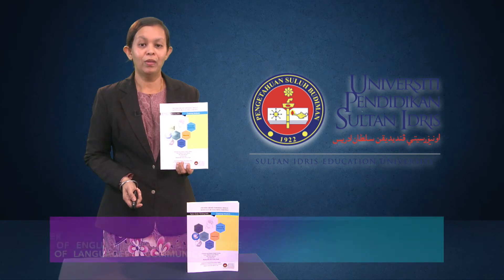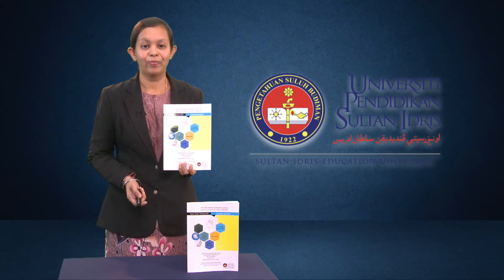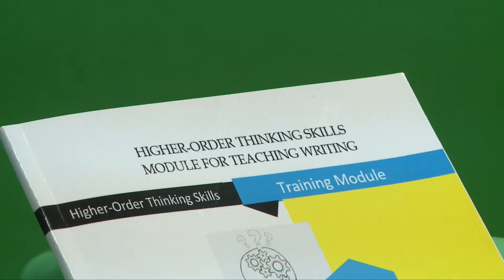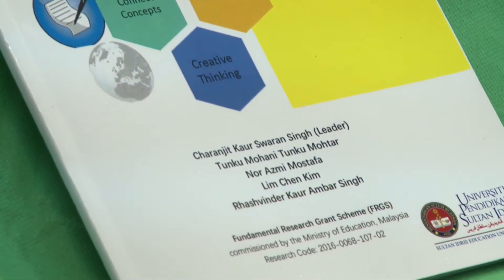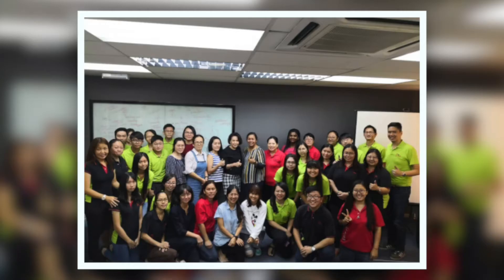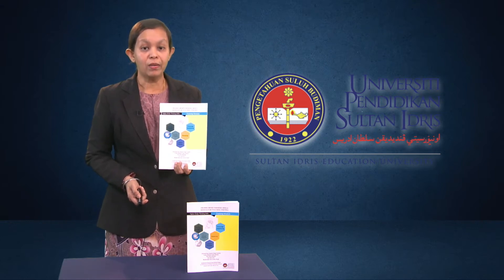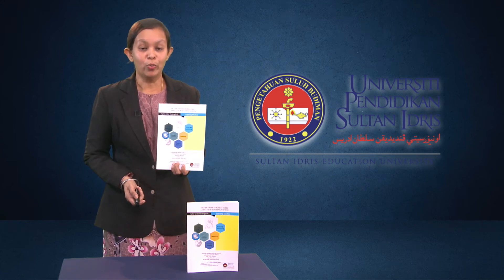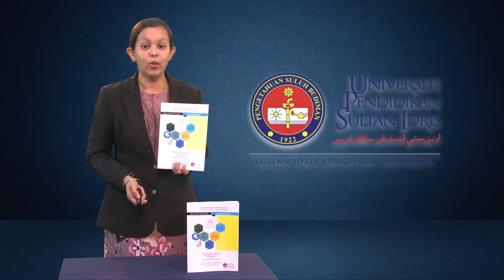Analysis of teachers’ implementation of higher-order thinking skills - UPSI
Title: Analysis of teachers’ implementation of higher-order thinking skills and the development of models and modules for teaching writing to weak learners.

This study focuses on ESL teachers’ strategies that foster higher-order thinking skills when teaching writing to weak ESL learners in selected secondary schools in Malaysia. The ESL teachers’ strategies that encourage higher-order thinking skills when teaching writing to weak ESL learners were recorded and examined to unsure that ESL learners are able to understand and master higher order thinking skills that can improve their writing. Qualitative descriptive research methodology was employed in this study. The samples were collected through the snowball sampling technique, and ten ESL teachers were selected from ten different secondary schools in Malaysia.  The main data collection method was classroom observation while thematic analysis was used for data analysis.  Each teacher was observed twice. Classroom observation forms and video recordings were used as the main sources in data collection. The results show that the ESL teachers’ selected strategies encourage higher-order thinking skills when teaching writing, particularly for strategies that include the general procedures in implementing higher-order thinking skills for teaching writing and the major considerations at each stage of its implementation.

The ESL teachers were able to educate the students on the general concepts of higher-order thinking skills, which subsequently helped the students to connect the concepts for writing. These strategies were able to help students to infer through real-life situations, by using graphic organizers and problem-solving skills.

These findings can be used to guide decisions on higher-order thinking skills training for ESL teachers, educators and curriculum developers on various thinking skills strategies that can be implemented when teaching writing